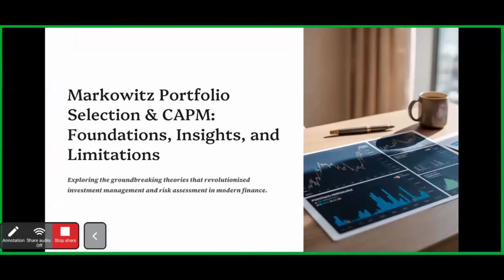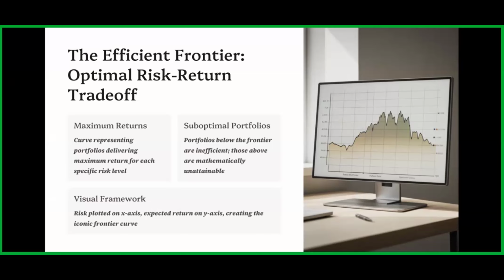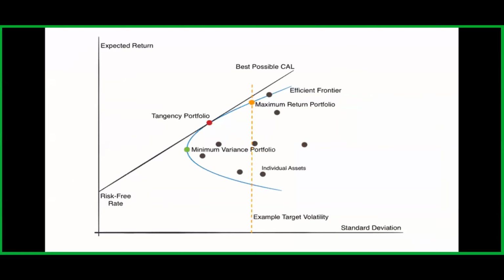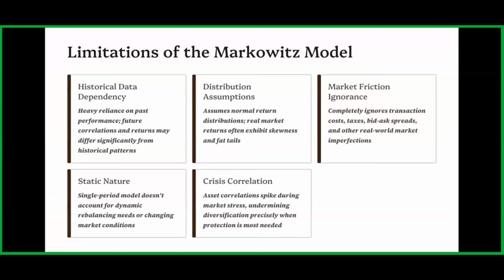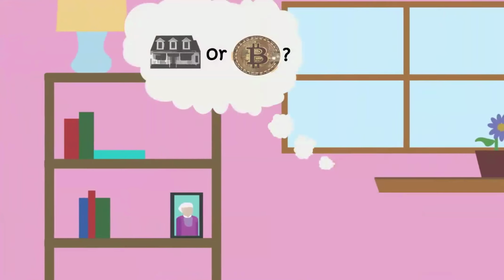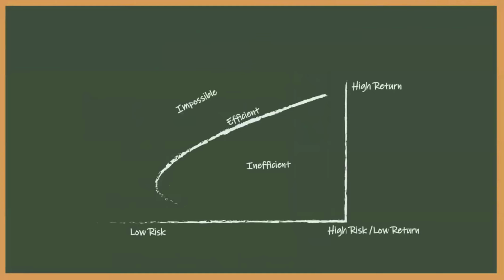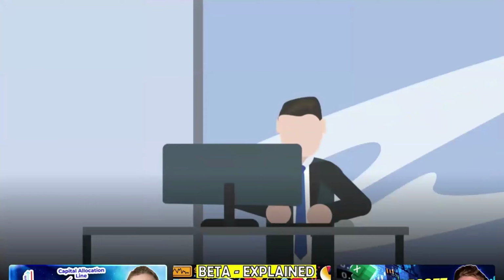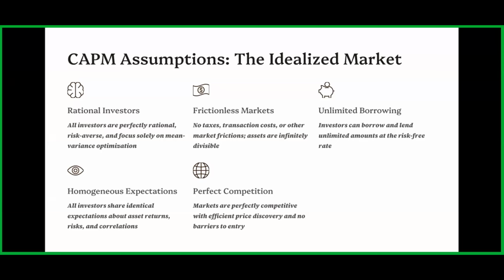Security Analysis and Portfolio Management